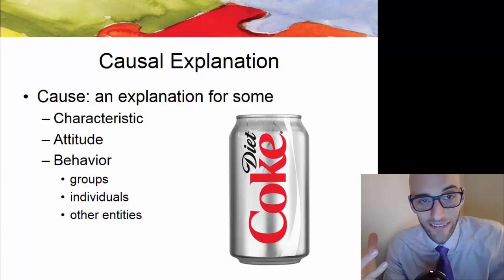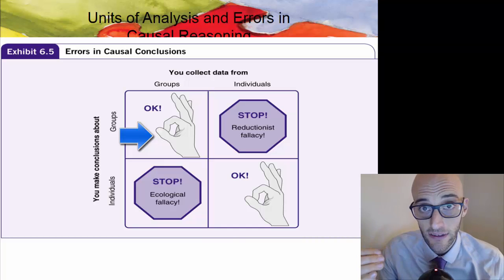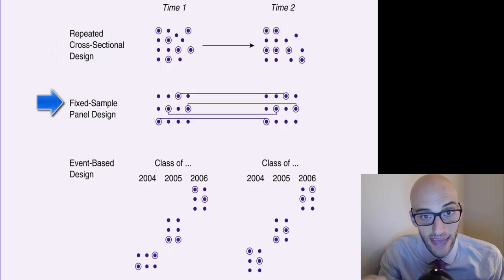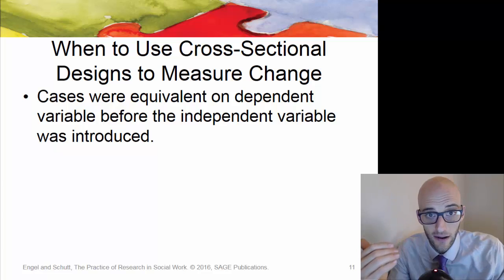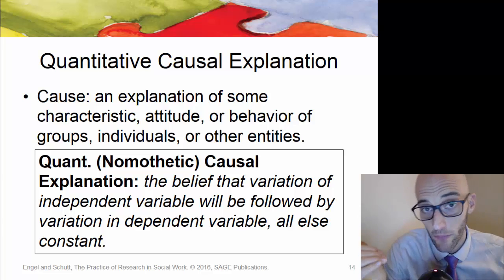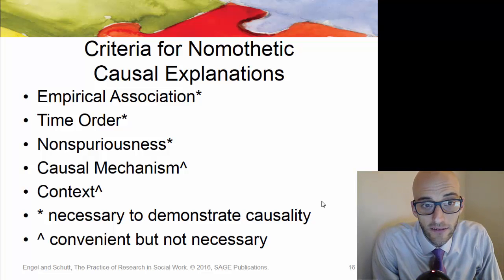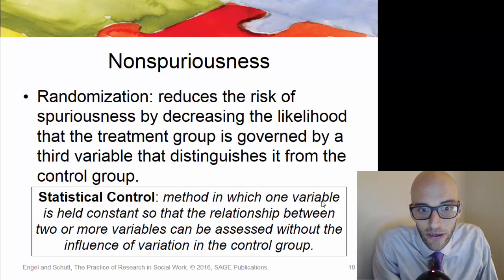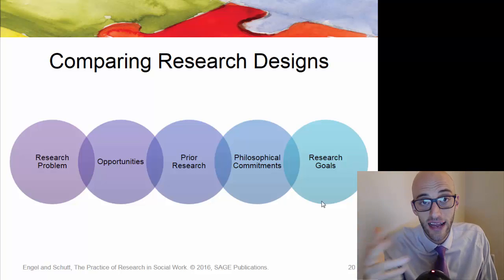Module 6 - Chapter 6 2018 Refresh